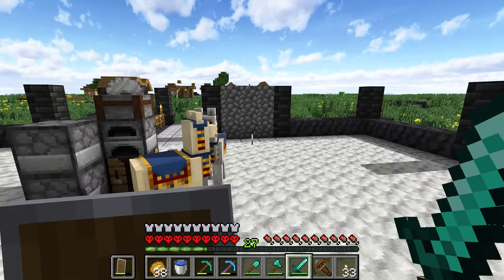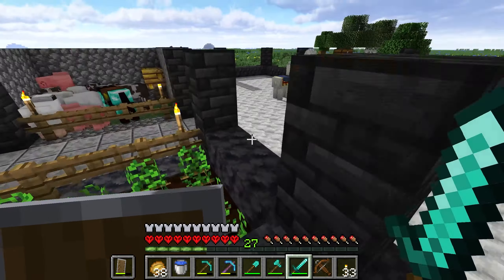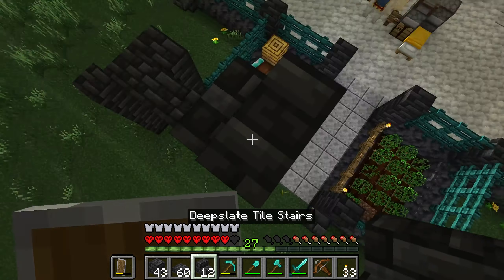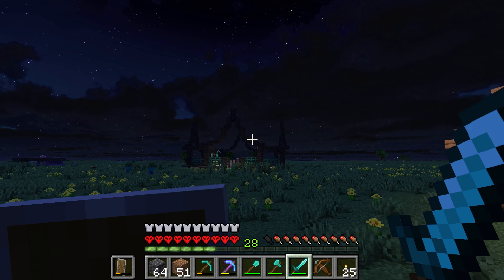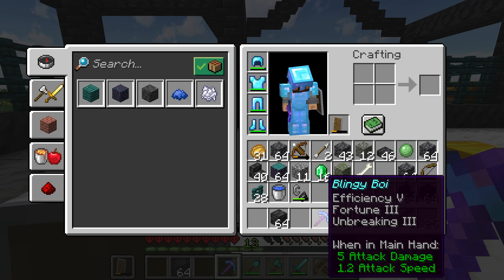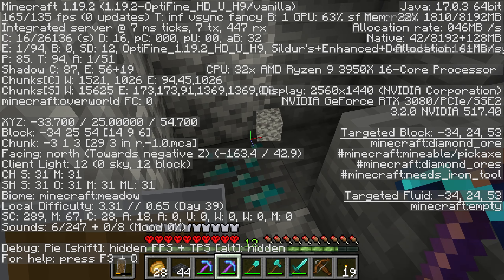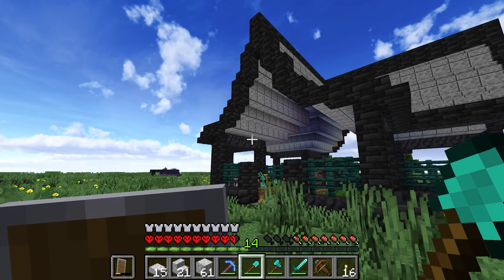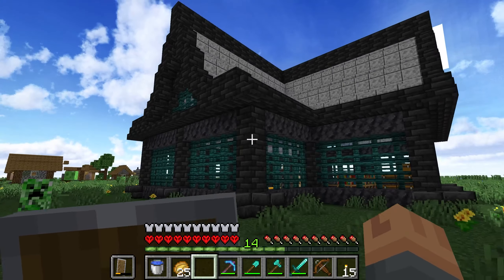I FINISHED my Minecraft Mega Starter Base! | Minecraft Hardcore Superflat Episode 6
Minecraft Hardcore Survival - Today, we take on the goal of FINISHING building our Minecraft Starter Base. We also discover some goodies along the way while grinding for resources for the base! Enjoy!

▶ My Other Channels & Socials
▶ The Superflat Preset
minecraft:bedrock,63*minecraft:deepslate,28*minecraft:stone,3*minecraft:dirt,minecraft:grass_block;minecraft:meadow
• On the "Preset" screen, you *MUST* click on the "Overworld" preset *BEFORE* pasting in the above into the preset box at the top or you won't get foliage!

Welcome to my Minecraft Hardcore Survival Let's Play, in the Minecraft 1.19 Wild Update! In this Minecraft challenge, I aim to get as far as I can in Minecraft Hardcore Survival on a Minecraft Superflat world. This will certainly test my knowledge to the max in terms of how to obtain certain resources in such an otherwise limited environment! Will we manage to defeat the Minecraft Ender Dragon and Wither bosses in Minecraft Hardcore Survival on a Minecraft Superflat world? Stick around and find out!
♬ Background Music
Intro - "Aria Math" (By C418)
Ending - "Chris" (By C418)
▶ Any and all background music is Minecraft music by C418 & Lena Raine...

This is Episode 6 of Minecraft Hardcore Superflat in Minecraft 1.19!